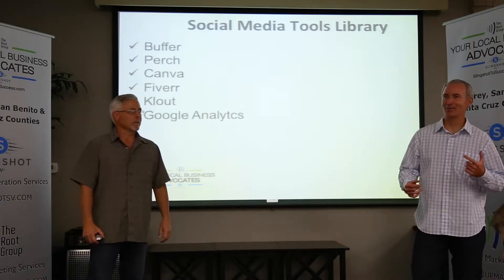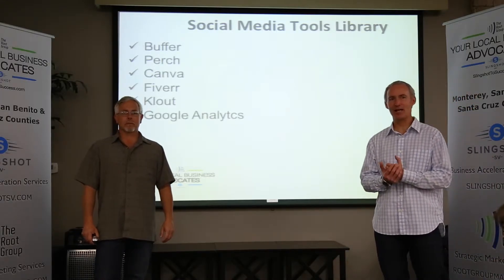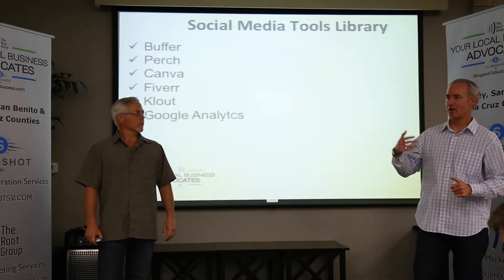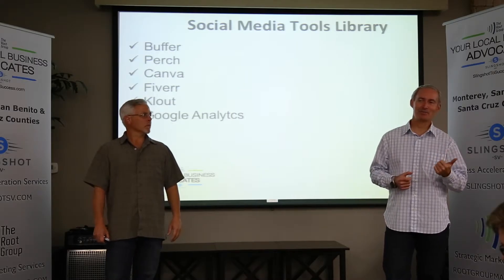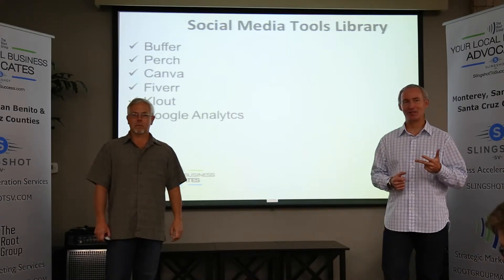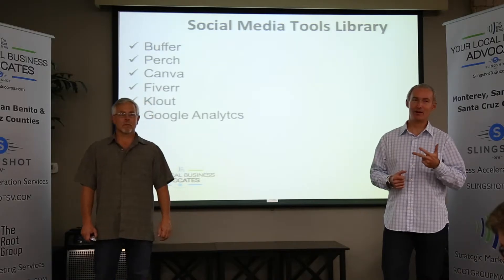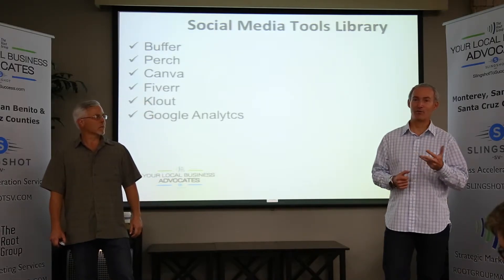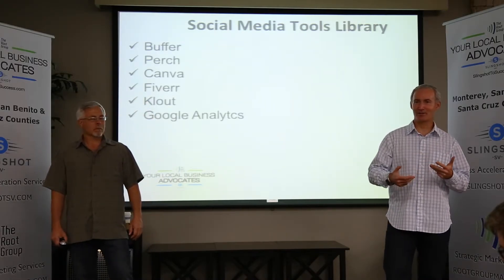How Perch Can Help You Keep Track Of Your Competitors - Slingshot To Success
Slingshot To Success is your local business advocates to help you start, grow and scale your business. Slingshot To Success is comprised of Andrew Van Valer from Slingshot Business Incubator and Bryce Root from The Root Group Marketing. They have teamed up to give small businesses answers to the social media questions they are asking.

To find out more or to ask your question visit: http//SlingshotToSuccess.com